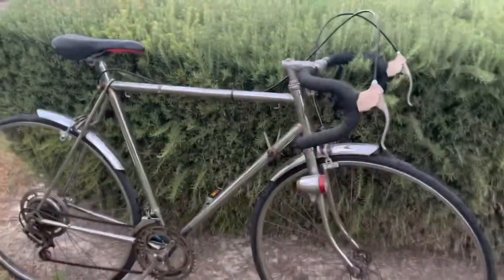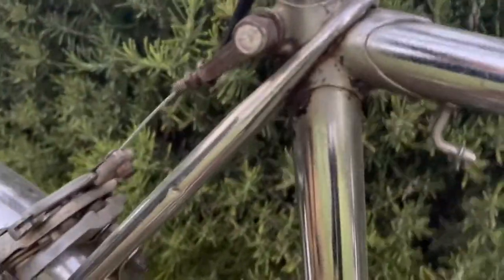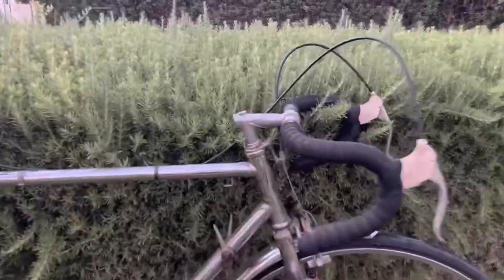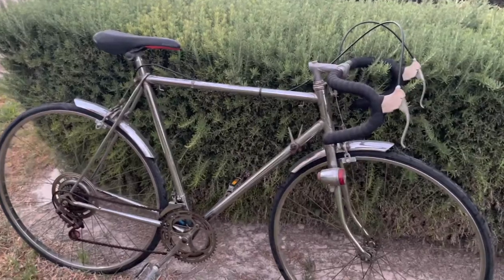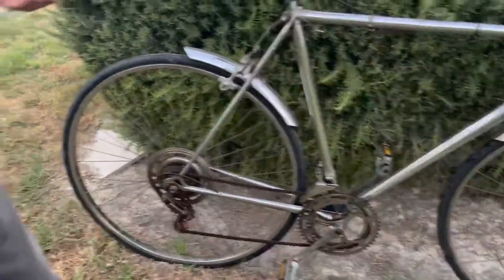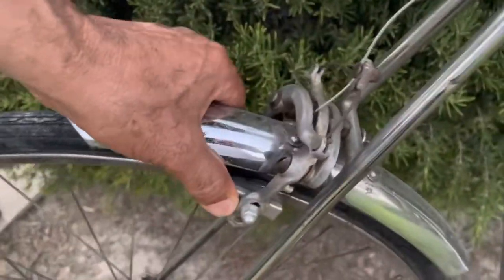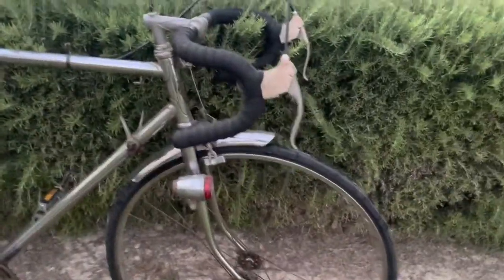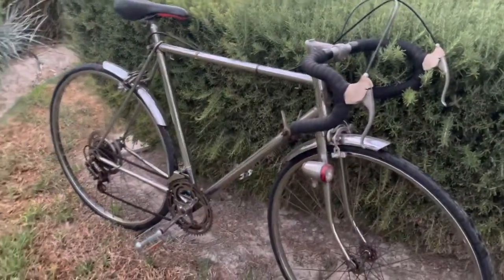Vintage Carlton Road Bicycle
In This Video We Introduced Vintage Carlton Road Bicycle.